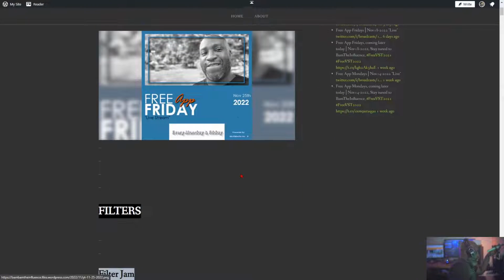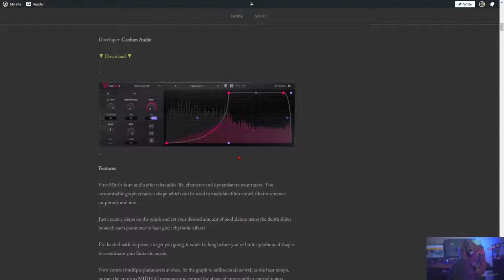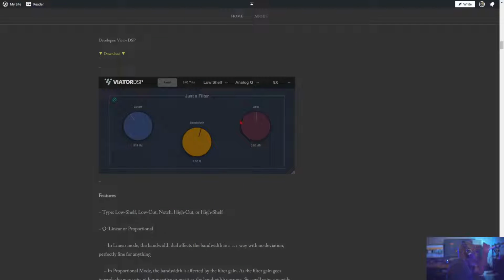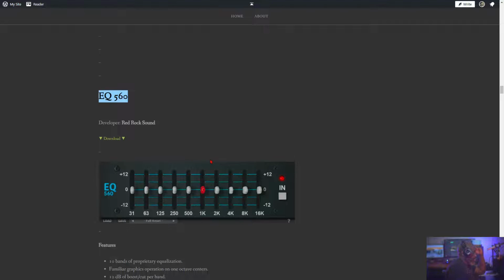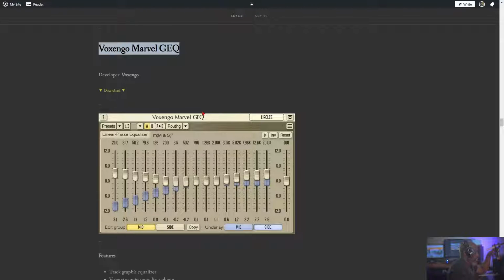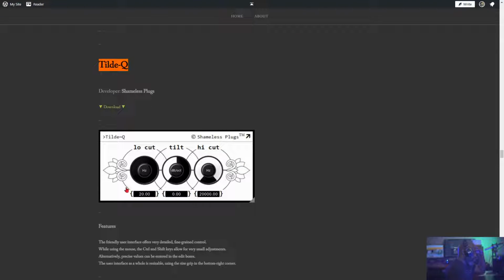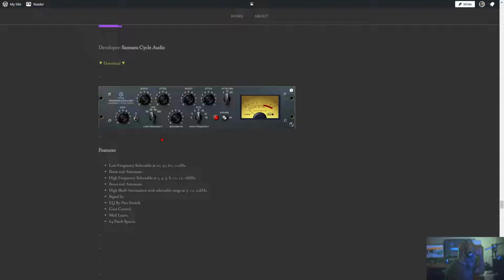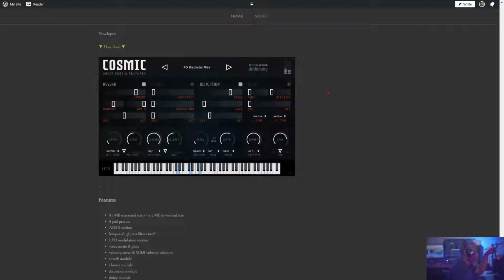Free App Fridays│Nov25-2022 "Live"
"Live"

Bam's Links